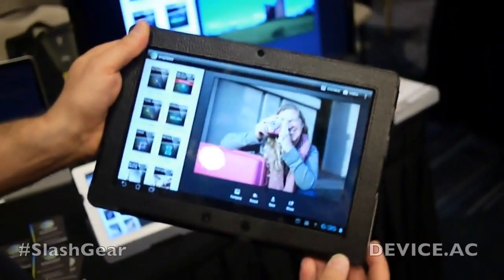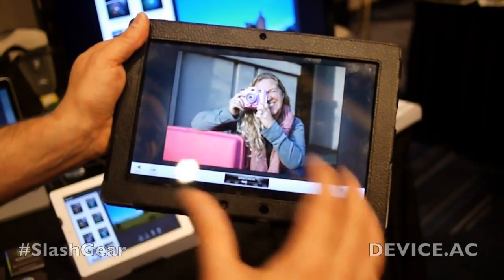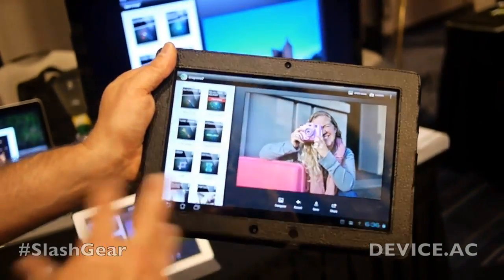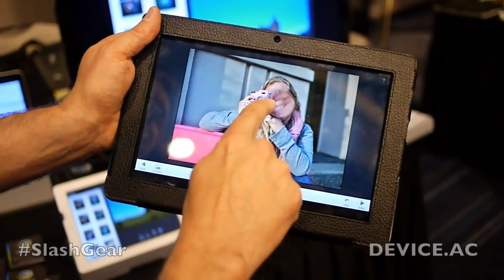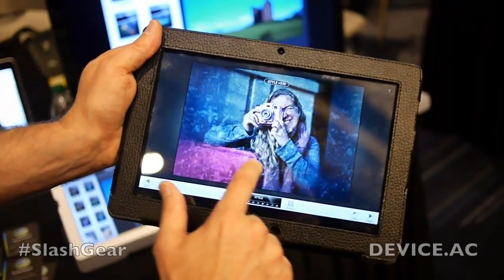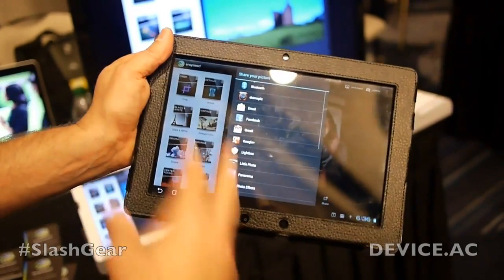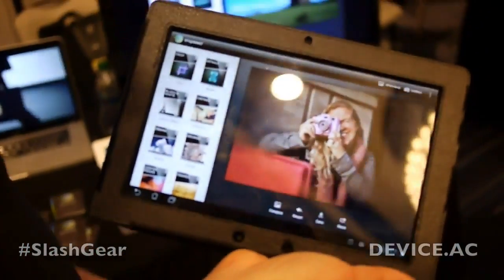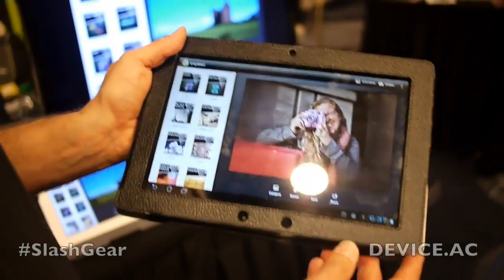Snapseed for Android on ASUS Transformer Prime hands-on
Snapseed for Android on ASUS Transformer Prime hands-on at CTIA 2012